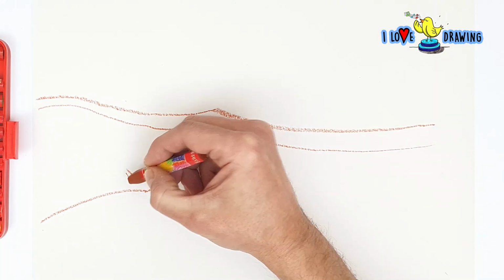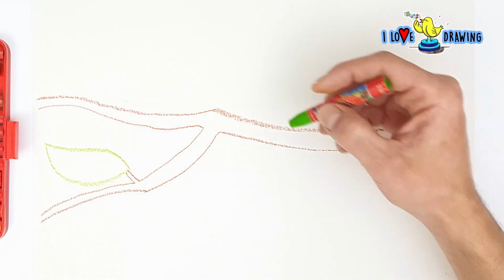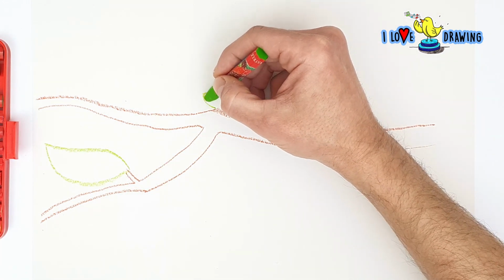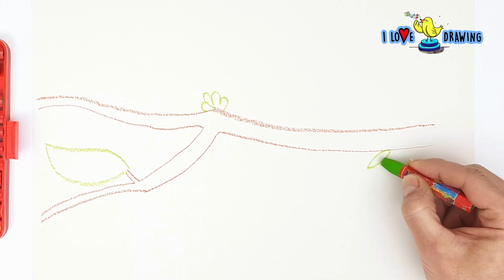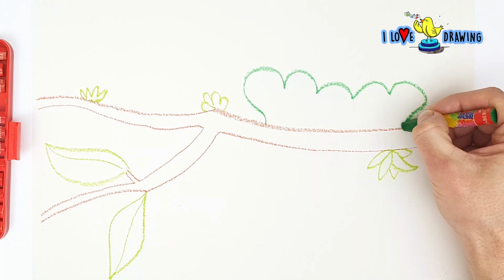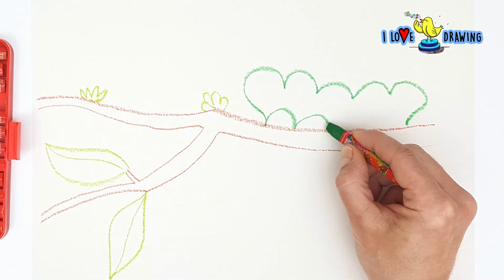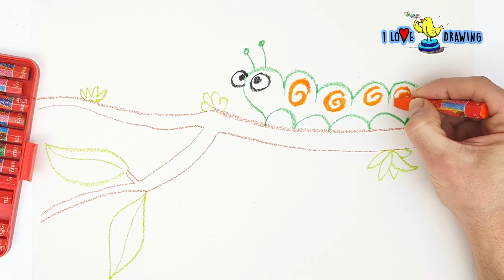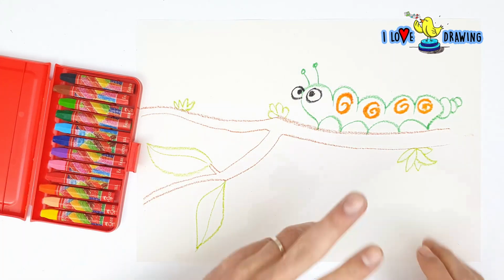LEARN OIL PASTELS! (ART LESSONS FOR KIDS)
Designed with beginners in mind, this art lesson is perfect for kids! Learn oil pastels easy and how to blend colors with your fingers.

In this video, as an art teacher and artist, I'll show you step-by-step how to use oil pastels to make a beautiful original art. This is a simple lesson for anyone over the age of 8 years old. This lesson is also suitable for teenagers who would like to learn more about pastel work.

Don’t forget kids, LEARNING IS AWESOME!!!